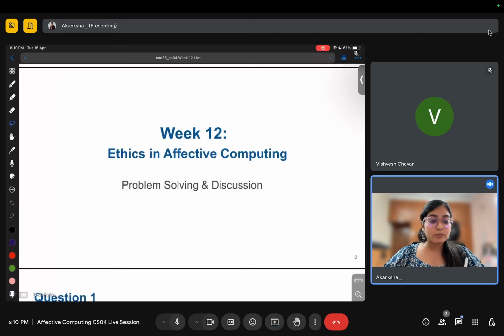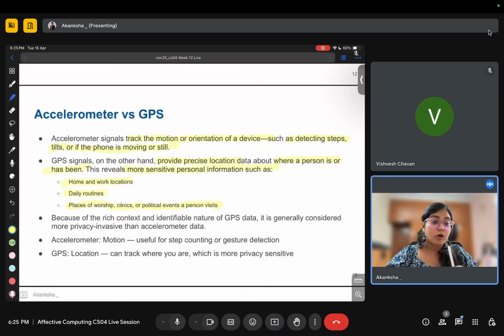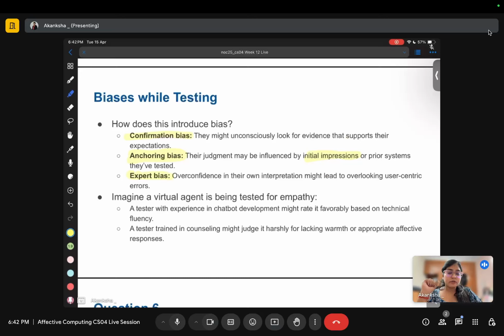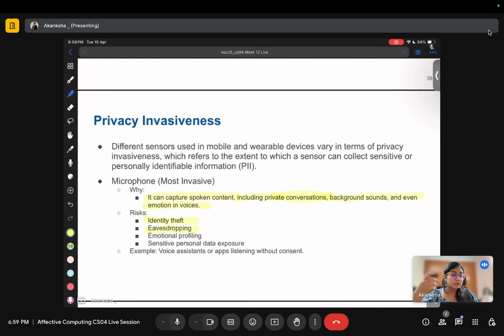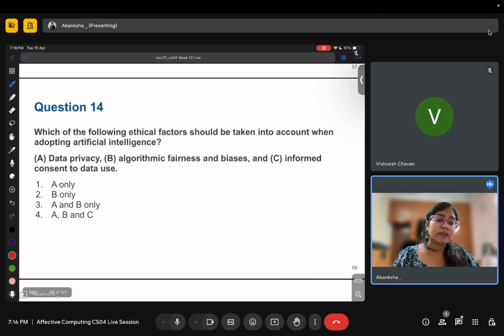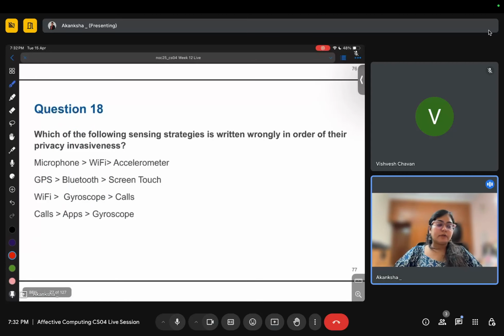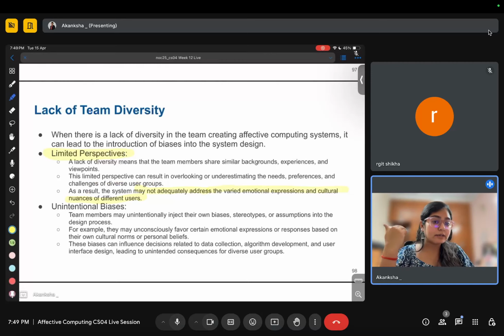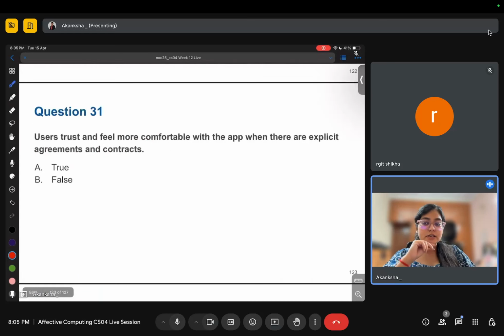Affective Computing CS04 Live Session 12